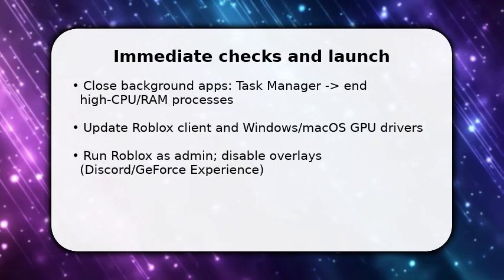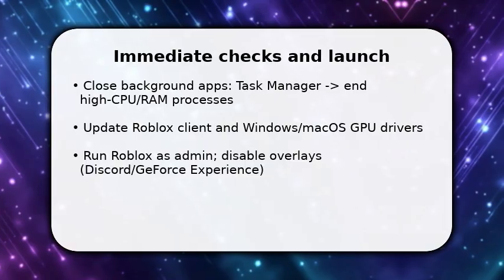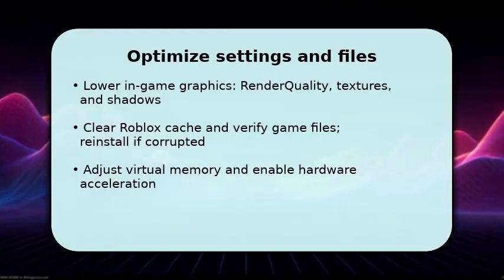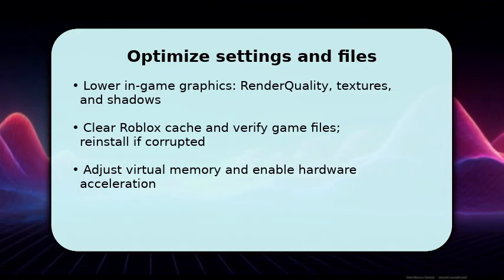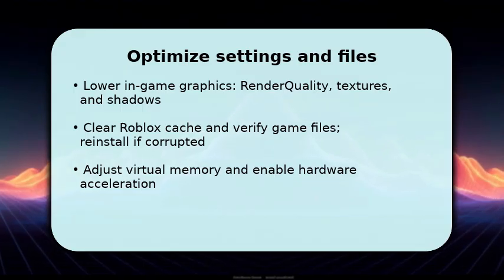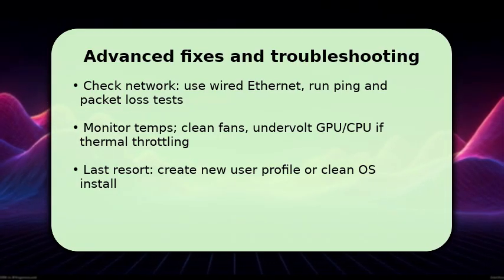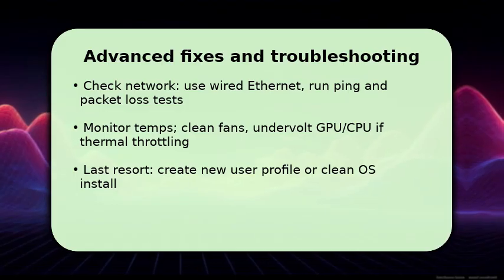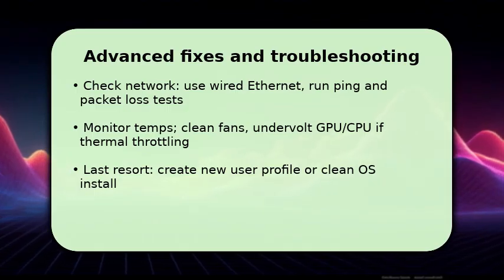How to Make Roblox Stop Freezing (full Guide)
Discover the ultimate solution to stop Roblox from freezing during gameplay. This comprehensive guide covers troubleshooting steps, optimization tips for your device and internet connection, as well as how to adjust settings within Roblox itself.